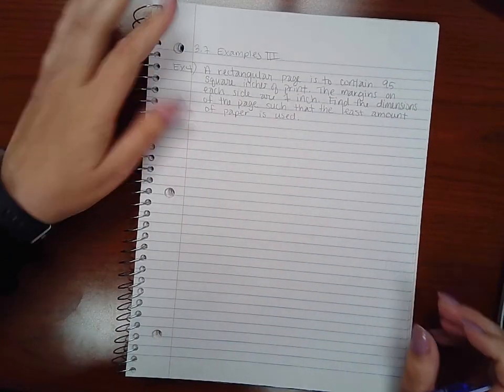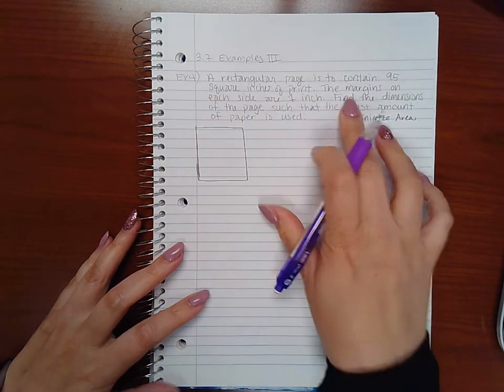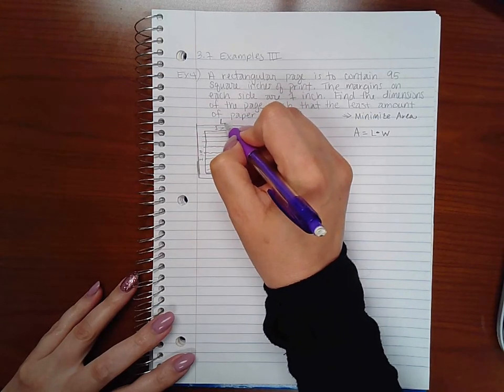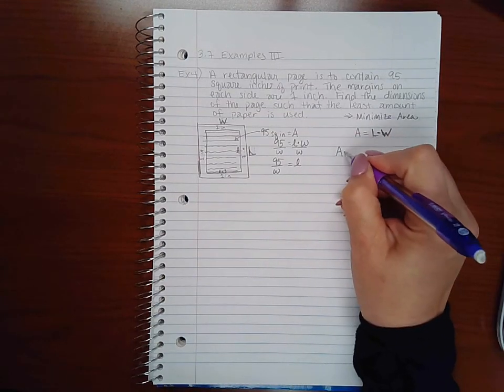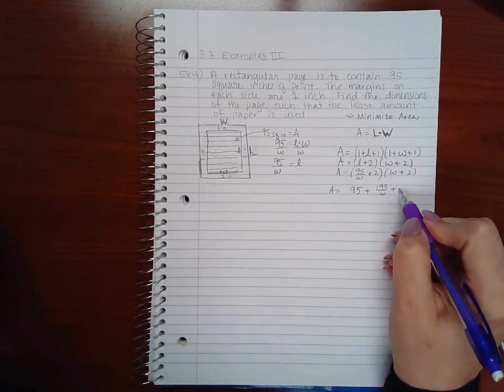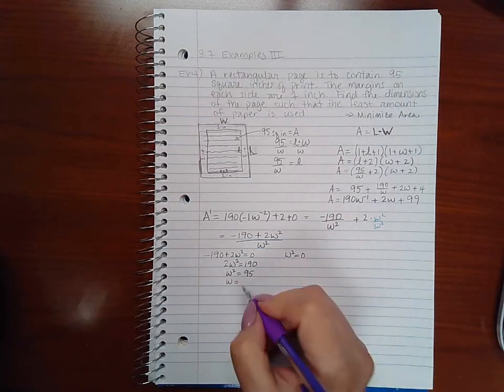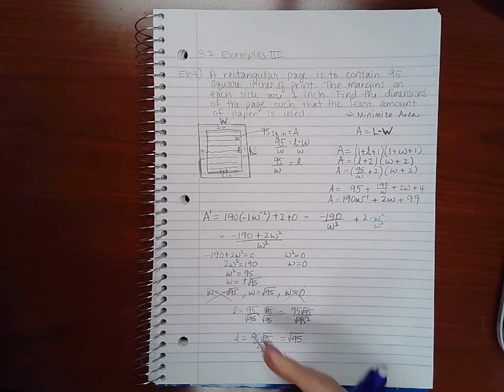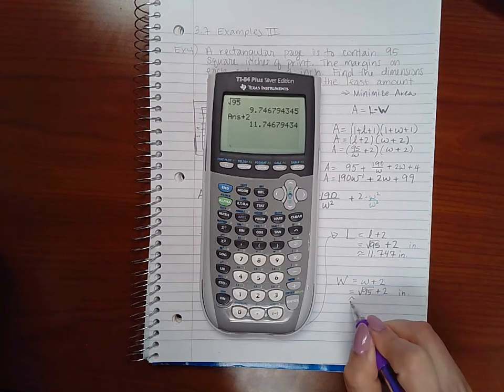4.7 Part 4